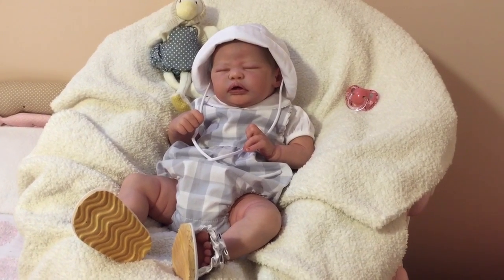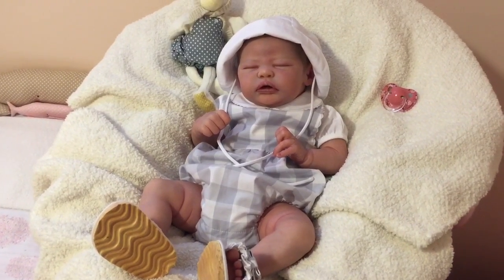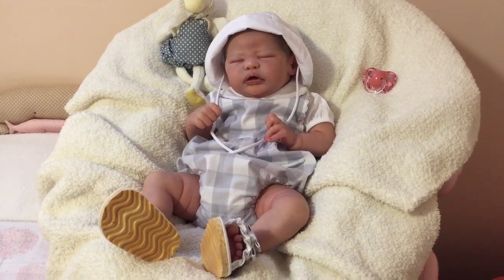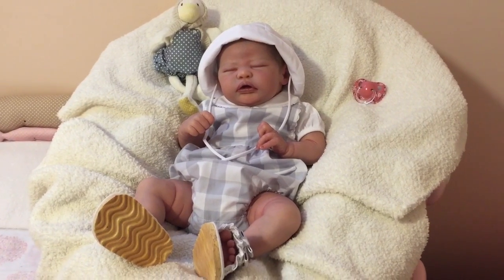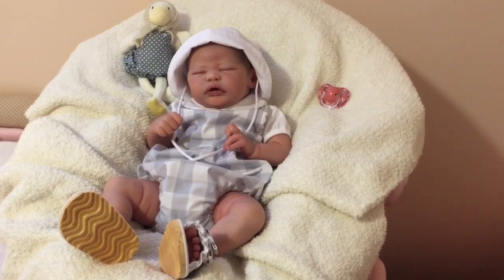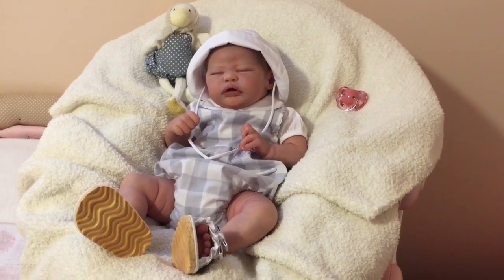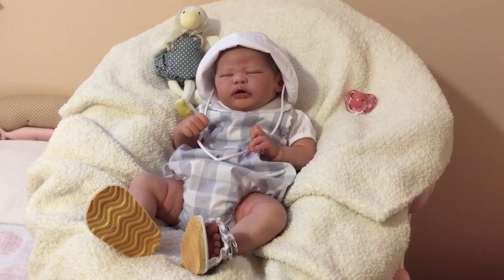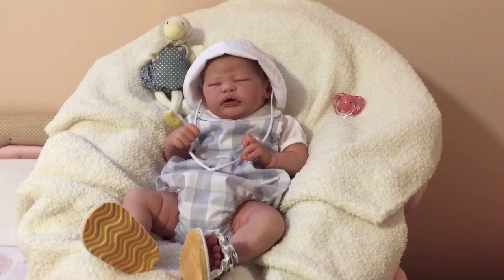Controversial Topic and Mila's OOTD 💕